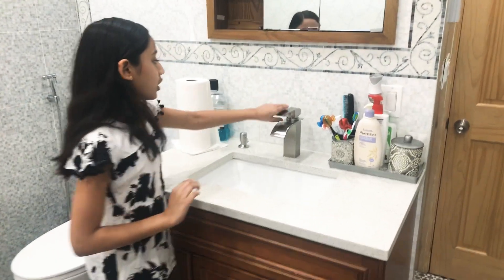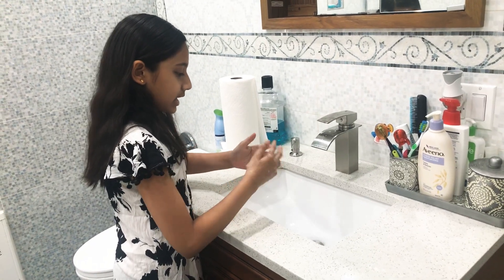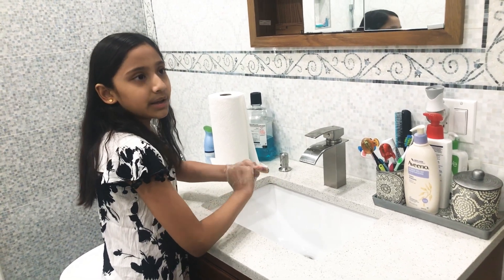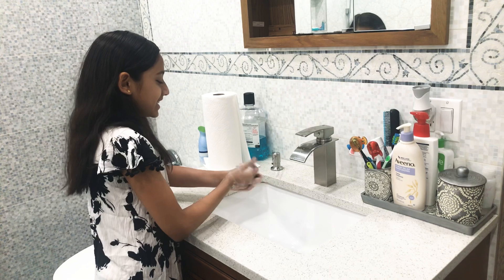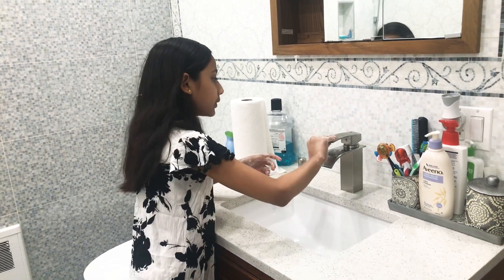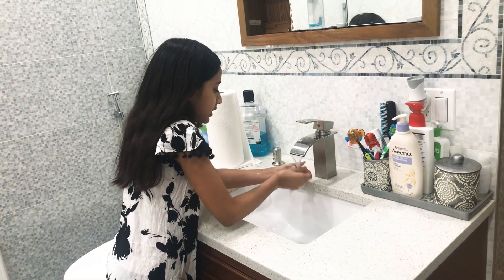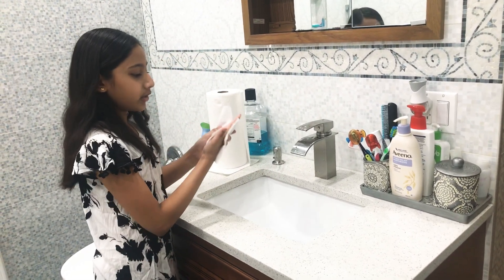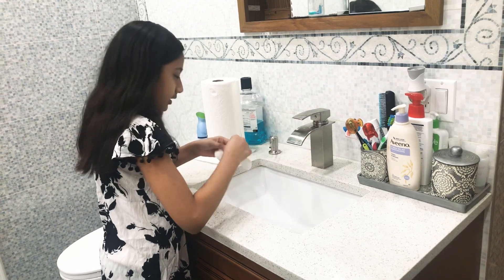How I Wash My Hands!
It’s is very important to stay hygiene so washing hands is very important. In this video we showed you how to wash hands properly. Stay safe and healthy everyone! Bye!